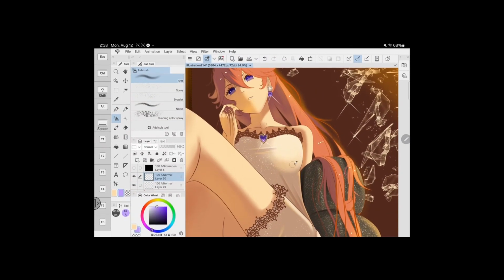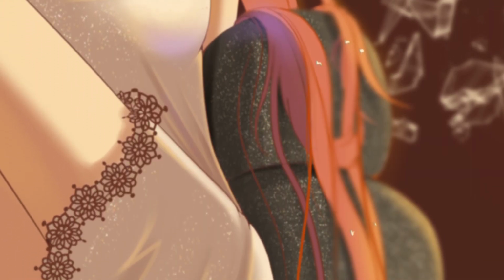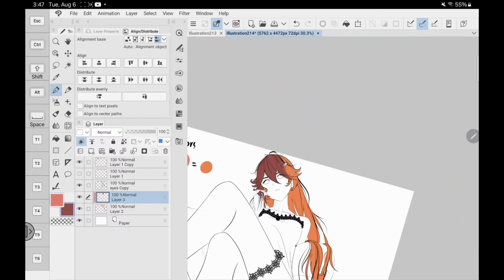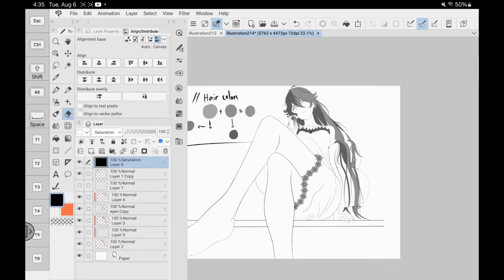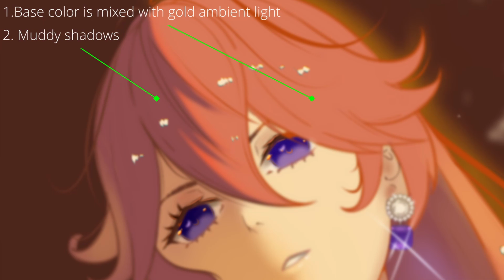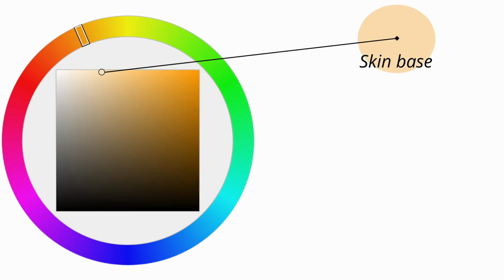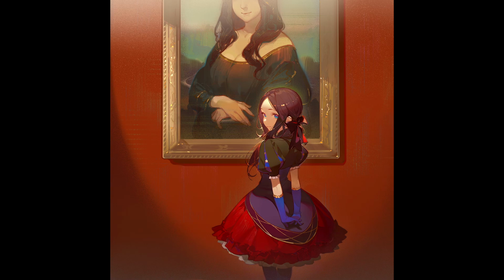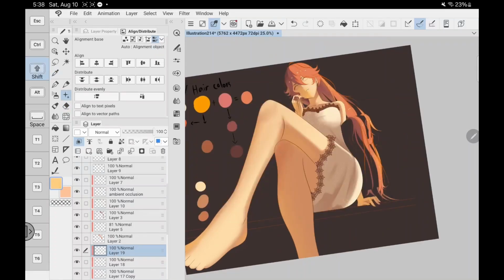How to Color & Light like ASK(Askziye)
In this video, I will demonstrate how to use ambient light to harmonize everything, from hair , skin and clothing just like ASK(Askziye)